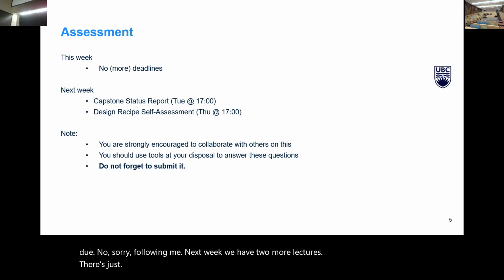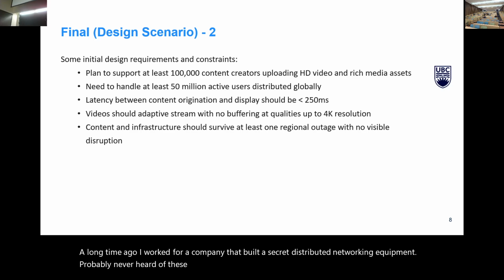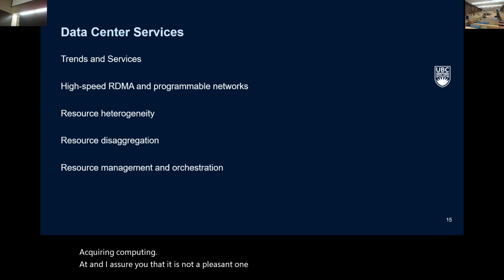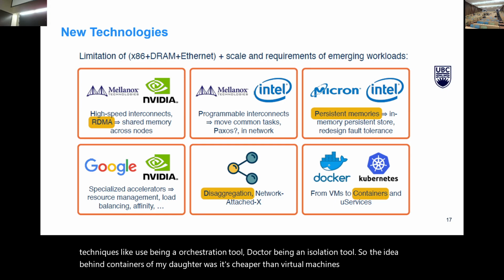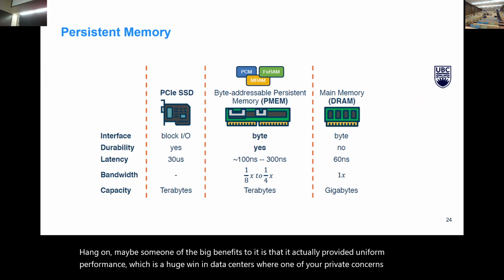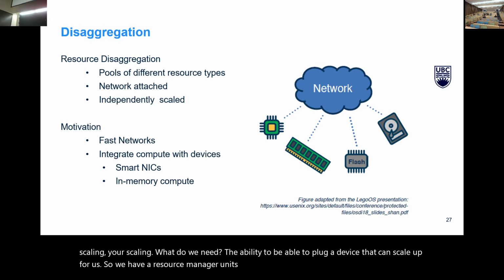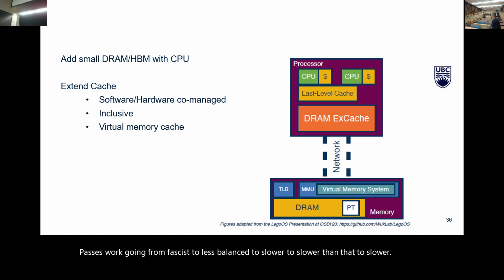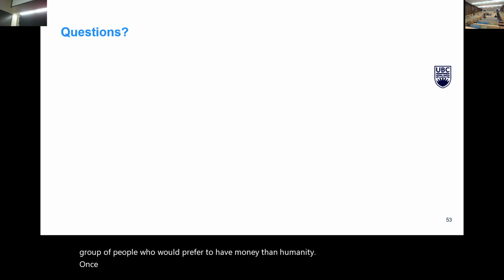CPSC 416 W23T1 Distributed Systems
Data Center Services